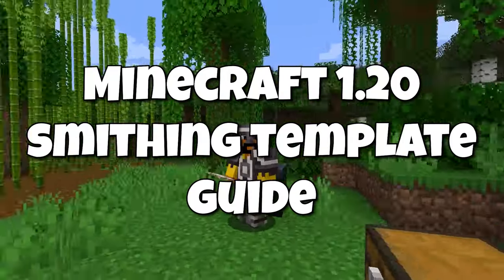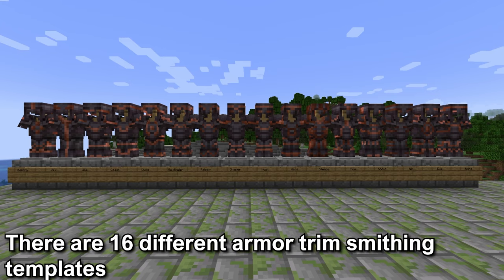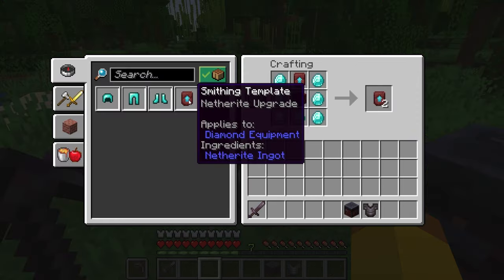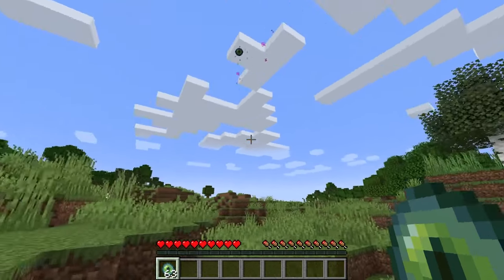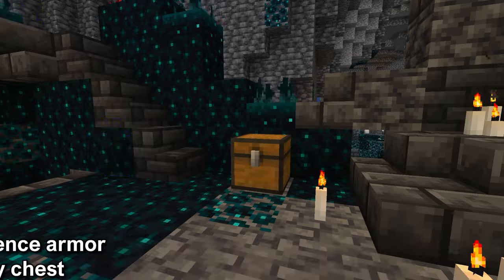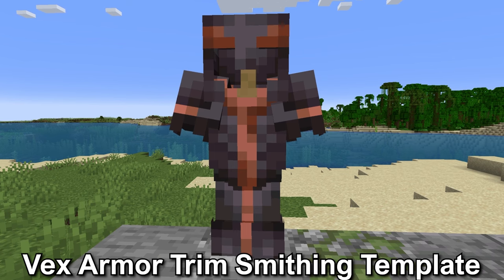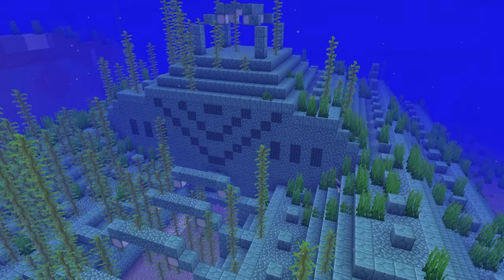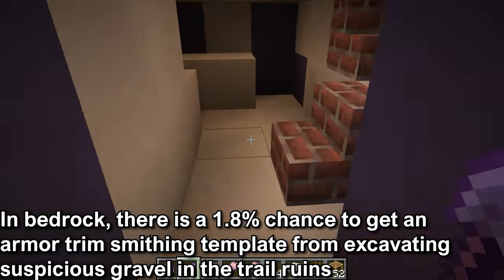Minecraft SMITHING TEMPLATE Guide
Guide to smithing template in minecraft 1.20, trails and tales update. The smithing template is a new item that can be used to upgrade diamond gear to netherite and to apply armor trim to armor. This video will explain how to apply armor trim, upgrading diamond to netherite, duplicating smithing templates, and where to find the smithing templates.

Video Chapters:
0:00 Introduction
0:16 How To Use Smithing Template
1:55 How To Duplicate Smithing Templates
2:28 Where To Find Smithing Template
2:39 Coast Armor Trim Smithing Template
2:50 Dune Armor Trim Smithing Template
3:06 Eye Armor Trim Smithing Template
3:34 Rib Armor Trim Smithing Template
3:54 Sentry Armor Trim Smithing Template
4:07 Silence And Ward Armor Trim Smithing Template
4:34 Snout Armor Trim And Netherite Upgrade Smithing Templates
5:10 Spire Armor Trim Smithing Template
5:23 Vex Armor Trim Smithing Template
5:46 Wild Armor Trim Smithing Template
6:05 Tide Armor Trim Smithing Template
6:27 Wayfinder, Shaper, Raiser, Host Armor Trim Smithing Template